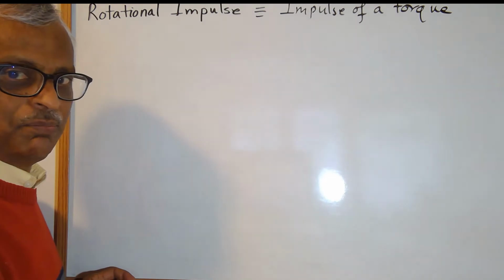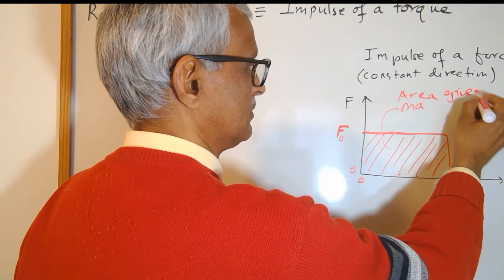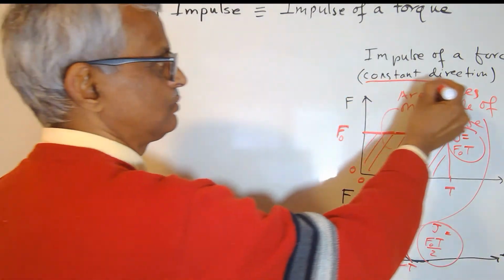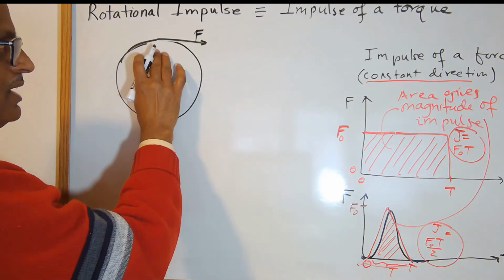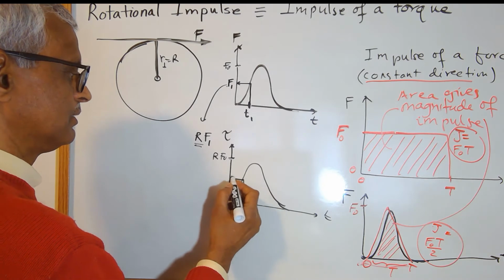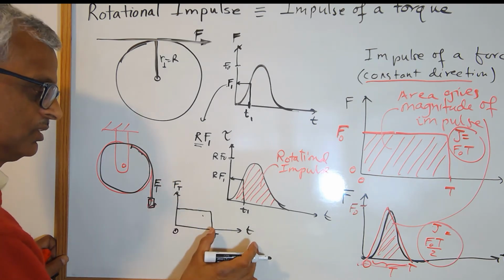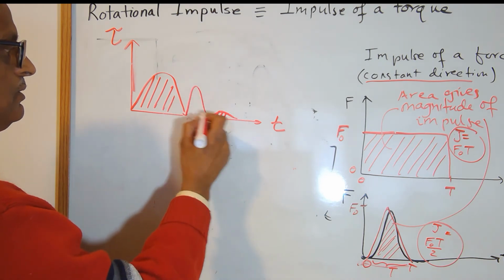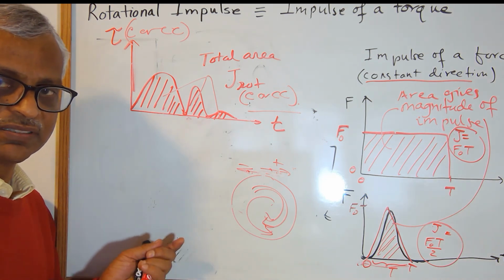Rotational impulse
Concept of rotational impulse is explained